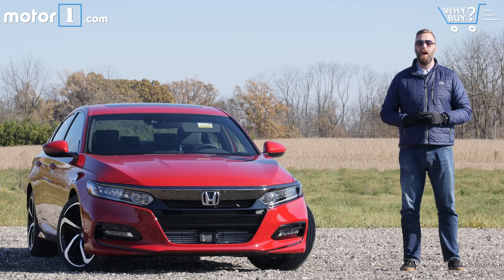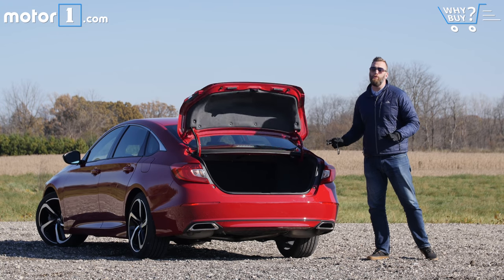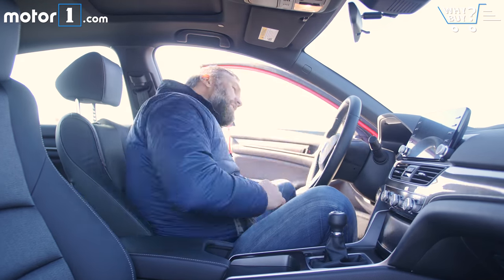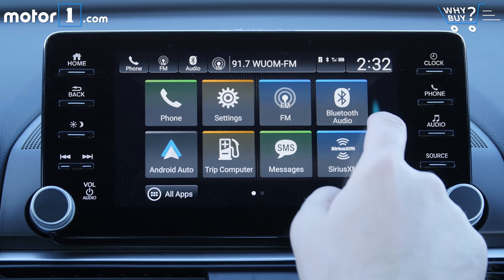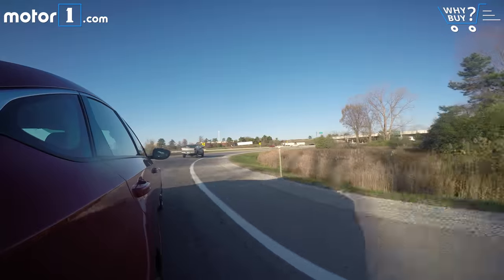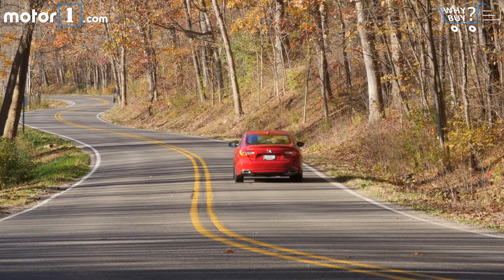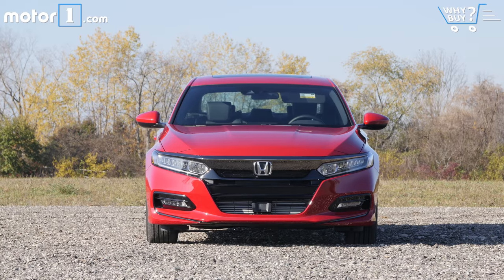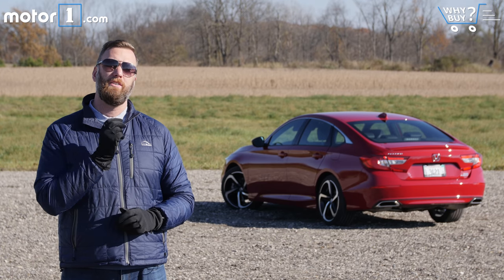Why Buy? | 2018 Honda Accord Sport Review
Motor1 Executive Editor Seyth Miersma takes Honda’s brand new turbocharged Accord Sport for a spin to see if a detuned Type-R motor can make us forget about six-cylinder midsizers.

As a regular new car reviewer, I’m as guilty as the next guy for propelling the “Americans only buy SUVs” narrative. Yes, it’s true that, in the U.S. and other markets, buyers seem more interested than ever about crossovers and utility vehicles. But it’s important to note that the old standby – midsize sedans – is still a formidable sales force, with millions of units moved each year, in this country alone.

With that backdrop, you can guess why Honda has lavished so much attention on its all-new, 2018 Accord sedan. This is a car that must vie for the hearts and minds of mainstream shoppers, and faces the unenviable challenge of doing so against a brand new Toyota Camry.

Thankfully, the Accord is not only good, but it’s probably a little bit better than it even needs to be to claim the title for midsize sedan dominance. This week’s Why Buy? star,  the Accord Sport with a powerful turbocharged 2.0-liter four, and a slick six-speed manual transmission, is easy for any car guy to love. But every version of the Accord, it seems, combines most of that good-driving ability, with so much space, tech, fit and finish, and economy, that people everywhere should take note.

SPECIFICATIONS:
Engine: Turbocharged 2.0-Liter I4
Output: 252 Horsepower / 273 Pound-Feet
Transmission: 6-Speed Manual
EPA Fuel Economy: TBA